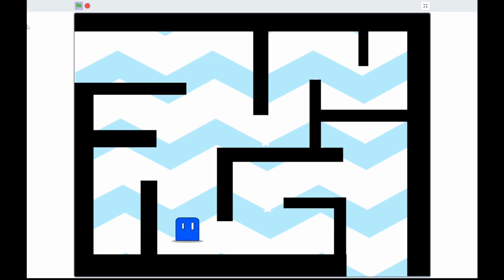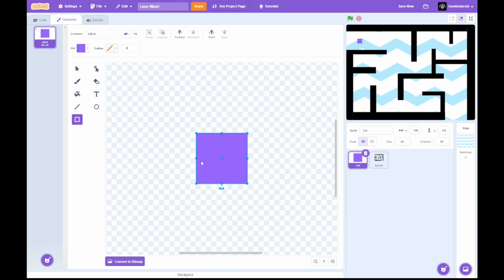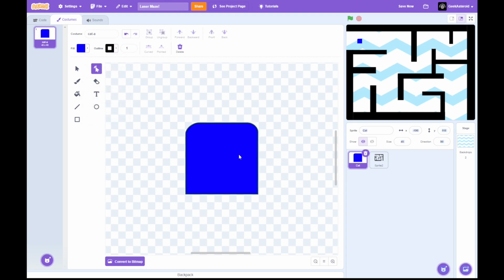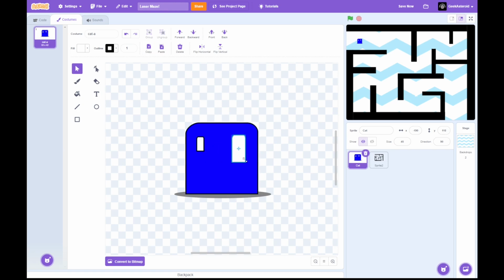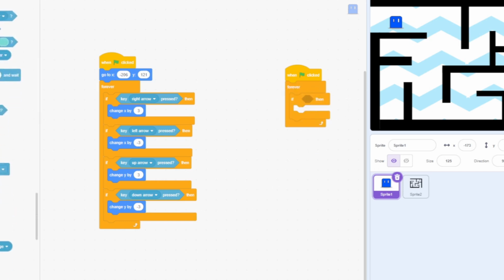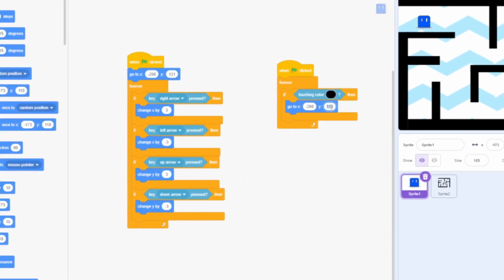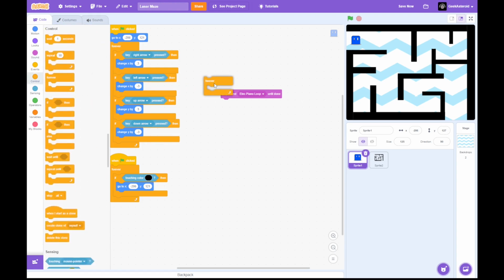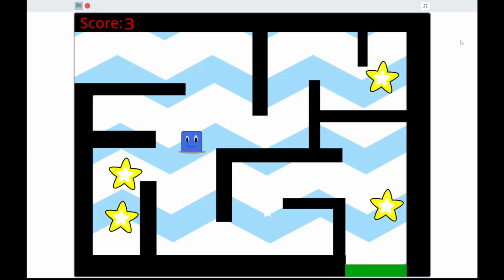Becoming a Scratch Master! | Ep. 3 | GeekAsteroid (UPDATED)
If you haven't watched Part 2 yet be sure to check that out!
In this episode we make our own player, add sound effects, and a respawn code!

0:00 Intro
0:17 Making Player Sprite
1:38 Respawn Code
2:26 Sound Effects
3:10 Outro